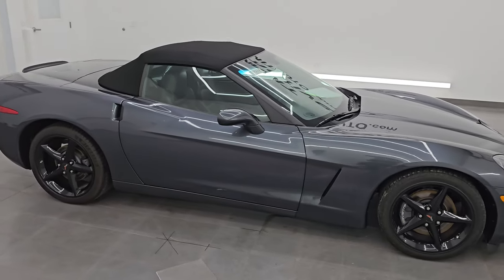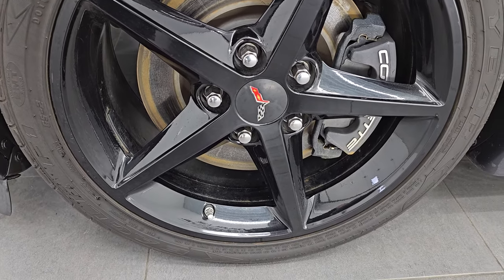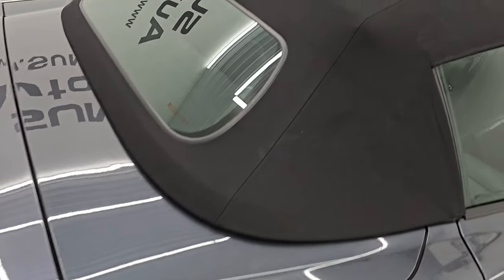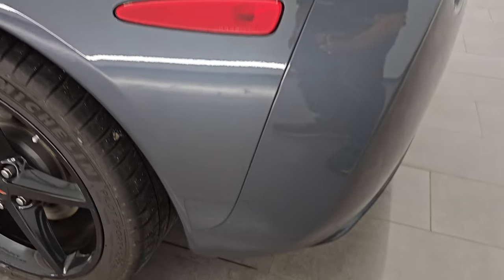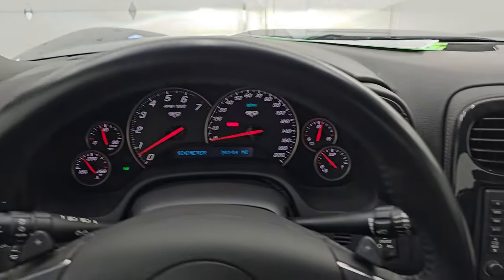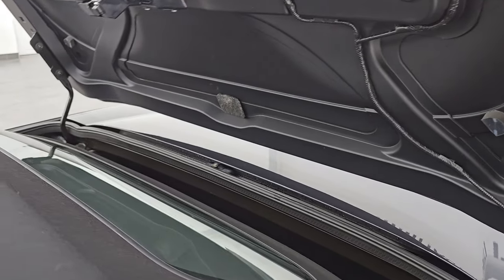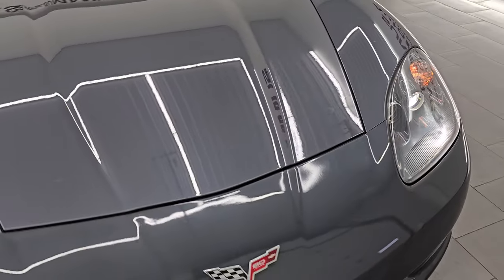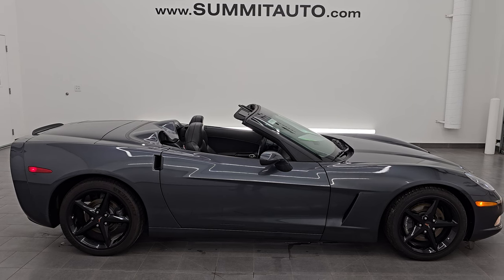2013 CHEVROLET CORVETTE 2LT CONVERTIBLE IN CYBER GRAY METALLIC 4K WALKAROUND 14543Z SOLD!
This 2013 CHEVROLET CORVETTE 2LT CONVERTIBLE AUTOMATIC IN CYBER GRAY METALLIC FOR SALE IN FOND DU LAC OSHKOSH WISCONSIN 54935 is the vehicle we did walk around review of today.

Thank you for checking out this video of this 2013 CHEVROLET CORVETTE 2LT CONVERTIBLE AUTOMATIC IN CYBER GRAY METALLIC FOR SALE IN FOND DU LAC OSHKOSH WISCONSIN 54935

STOCK: 14543Z
PRICE: $34,991
MILES: 34,138
MAKE: CHEVROLET
MODEL: CORVETTE
VIN: 1G1YF3DW0D5104829
LOCATION: FOND DU LAC OSHKOSH WISCONSIN, 54937 TRUCKS ON 41

CLEAN TITLE HISTORY!* 6.2 Liter OHV V8 LS3 Engine, 430 Horsepower* Two Door Convertible* LT2 Package 2LT LT* Automatic Transmission Center Console Shifter* Rear Wheel Drive RWD 4x2 Two Wheel Drive* Factory GPS Navigation System* Dual Rear Exhaust* Onstar System* Dual Power Seats* Non Smoker* Black Ebony Leather Seats* Bucket Seats* Power Mirrors* Stabilitrak Traction Control* Goodyear Eagle F1 P245/40 ZR 18 Front Tires* Michelin Pilot Sport 285/35 ZR 19 Rear Tires* Painted Alloy Rims Premium Wheels* Four Wheel Disc Brakes* Fog Lights* HID High Intensity Discharge Headlights* Chrome Tipped Exhaust* AM / FM Radio Tuner* Sirius/XM Satellite Radio Capabilities Sirius / XM* CD Player* Bose Premium Audio Sound System* Bluetooth, Hands-Free Phone Controls Blue Tooth* Auxiliary MP3 Jack Portable Audio Connection* USB Jack Portable Audio Connection* Keyless Entry System* Push Button Start* Rear Window Defroster* Driver and Passenger Front Air Bags* Side Curtain Air Bags SRS Safety Restraint System* Multi-Function Steering Wheel Controls* Head Up Display HUD* Compass, Outside Temperature Display and Mileage Display* Dual Multi-Zone Climate Control* Factory Floormats* Air Conditioning AC* Cruise Control* Power Locks* Power Windows* Tilt Steering Wheel* Automatic Headlights Autolamp* Cyber Gray MetallicCLEAN AUTOCHECK! Very very clean inside and out! This is one of the sharpest 2013 Chevrolet Corvette convertable cars we have ever had on our lot! Make your move before this super clean convertible is gone!*